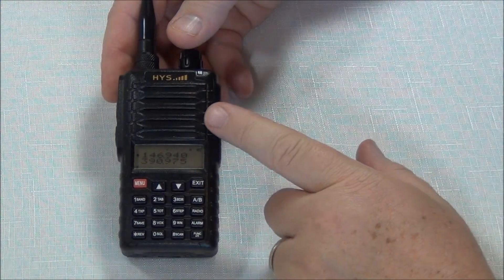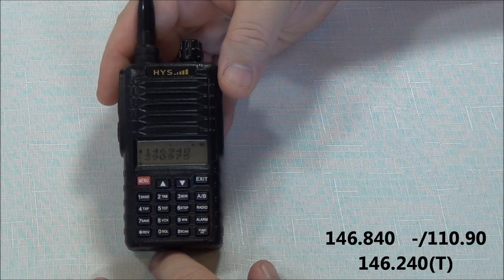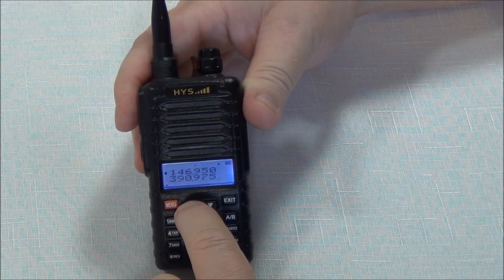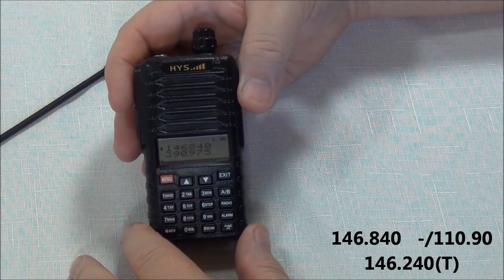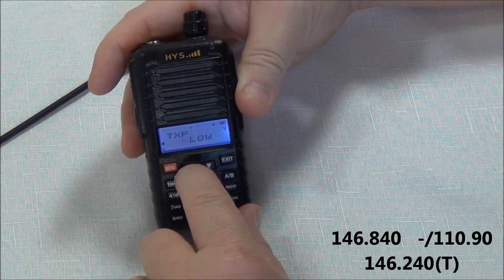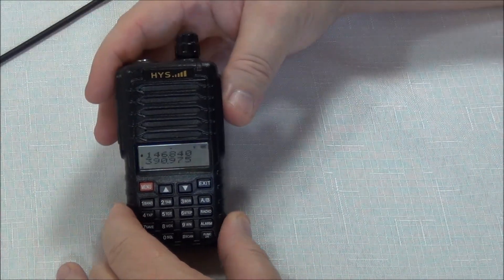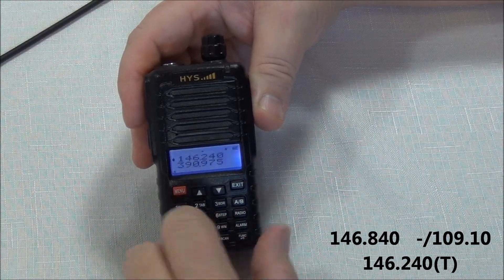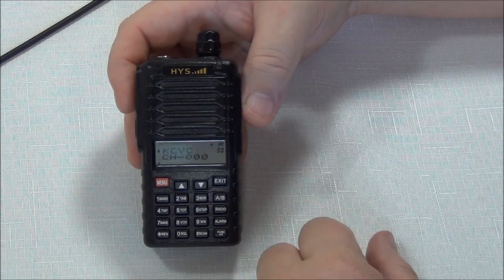HYS TC-VU88 Dual Band Transceiver 2M and 70cm, Programming a Repeater using the keypad - AF5DN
Here is how to programming a repeater on the HYS TC-VU88 Dual Band Transceiver 2M and 70cm using the keypad